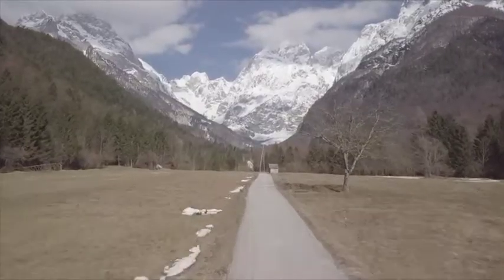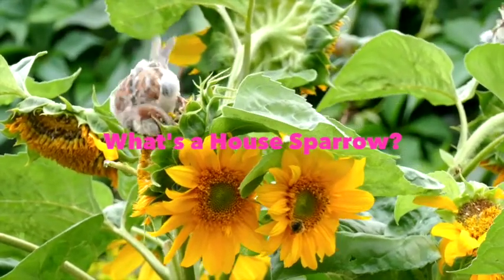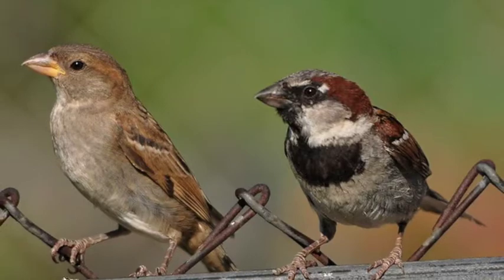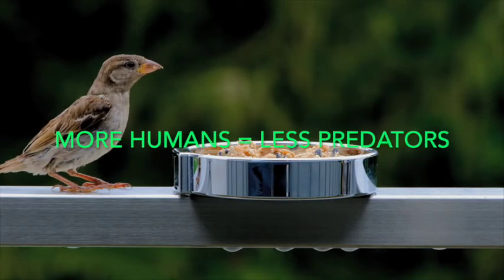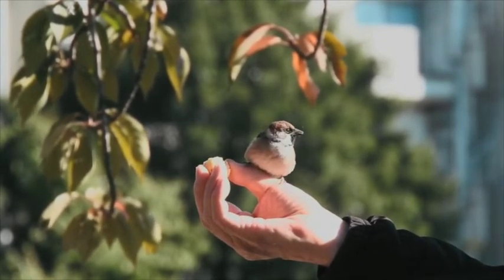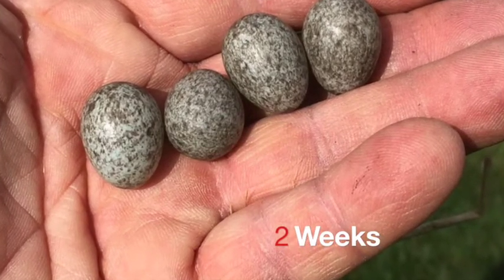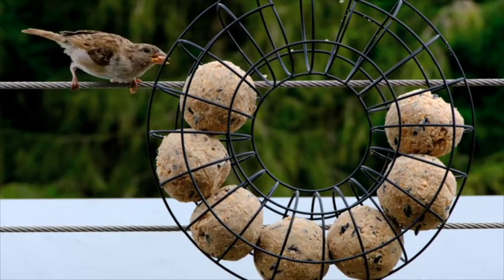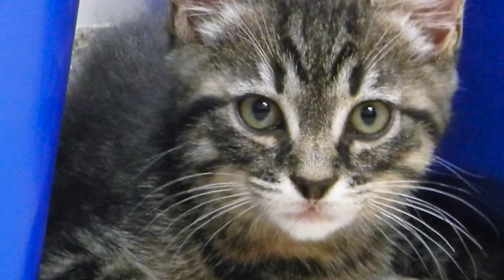Your FREE Guide to House Sparrows! [+ SECRET]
Do you want to learn about house sparrows? Do you want to know what they eat? Do you want to understand the difference between a male and a female  sparrow? Then watch this video to find out more.Today, we will explain what sparrows eat and find out what the birds do every day: we will also discuss how house sparrows build their nest.Do click on the  bell to stay updated on Eco Hotdog and don't forget to subscribe!

About Eco Hotdog:

Eco Hotdog is a blend of education and entertainment and aims to keep Earth pristine.

Here, we frequently talk about ways to help the environment such as using web browsers like Ecosia and deleting tabs on your phone to save electricity.

There are shorts on the subject of animals and nature, which are always fun and interesting.

Eco Hotdog also plays games such as Fornite and Brawl Stars as well as frequently collaborating with other creators.

My primary philosophy is this: I want to leave the world better than I found it.